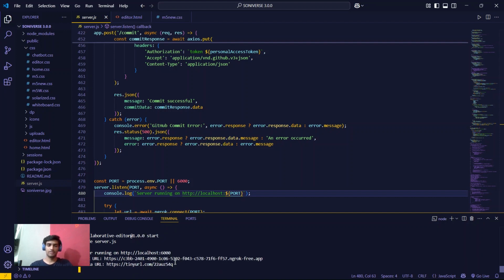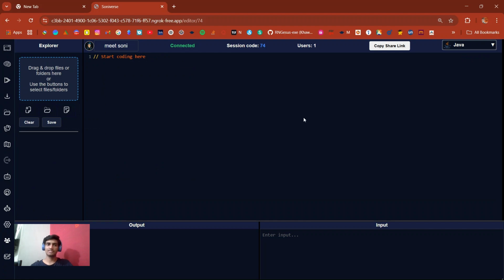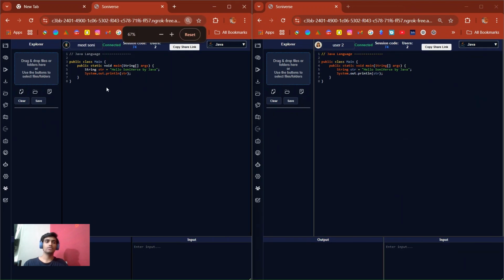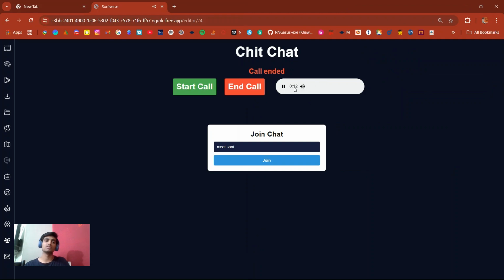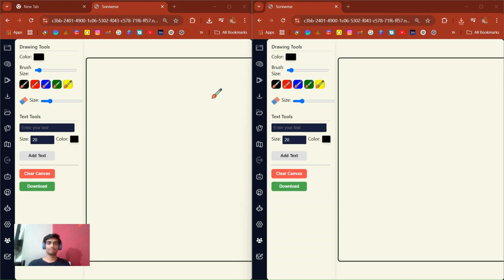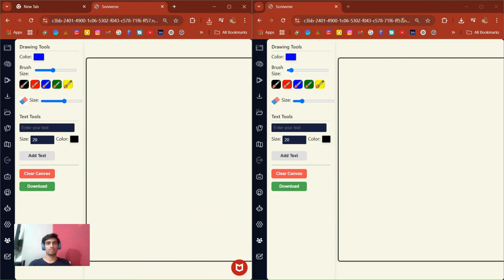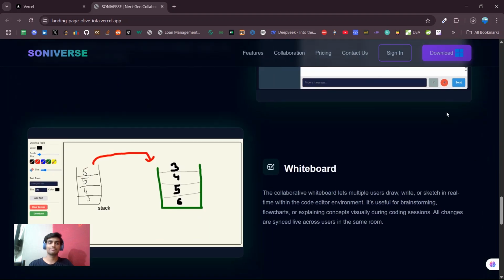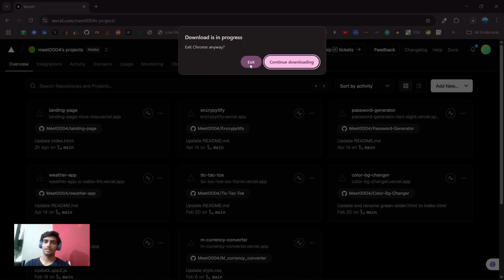Soniverse 2.0 Collaboration Suite is here!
After 200+ hours of building from scratch, I'm proud to share Soniverse — a fully offline + online collaborative code editor with real-time coding, built-in compiler, multi-user voice chat, document sharing, and even a collaborative whiteboard. Designed to replace tools like VS Code Live Share, Discord, and Excalidraw — all in one place. No frameworks used. Just pure logic, passion, and a vision. This is my journey and the tool that came out of it.

When I started, the only idea was to build a simple code editor that could compile and execute JavaScript code. That’s it. Then came the FOSS hackathon, and that’s where the real journey began. I thought, just for a change, let’s make it collaborative because compilation and execution felt too simple for a hackathon. So I built a basic collaborative code editor with just a template and working execution logic. But it didn’t feel unique it was too similar to VS Code Live Share. So I started digging into its limitations as the coordinator of the Hackathon poked me and found out it lacked voice interaction. That sparked the idea to build an in browser voice call feature, from scratch, again. Then came multi-room support, so users could create and join their own collaborative spaces. To make it better as I already learnt how socket works, I added a chatbox for text, images, audio, and even document sharing. That’s when it hit me we were slowly replacing Discord too at a beginner Level. So why not go one step further and remove the need for Excalidraw as well? That’s how the collaborative whiteboard was born. On top of all that, my classmates were struggling to set up compilers so I made sure Soniverse had built-in compilation for multiple languages and live preview for HTML, CSS, and JS.

Every single feature was built step-by-step, from nothing. No frameworks, no shortcuts just ideas, long hours, debugging, and the drive to build something that actually solves real problems.
none of this was smooth. Every new feature introduced 10 new bugs. Fixing one broke another. Sometimes I spent entire nights fixing the smallest issue, just so the app didn’t crash when two users joined at the same time. nights full of documentation, StackOverflow threads, trial, error, and frustration.

In the future, Soniverse will go even further screen sharing, voice boxes for multiple users, video calls, and a more powerful whiteboard loaded with new features—fully aiming to replace tools like Discord and Excalidraw, all in one platform.